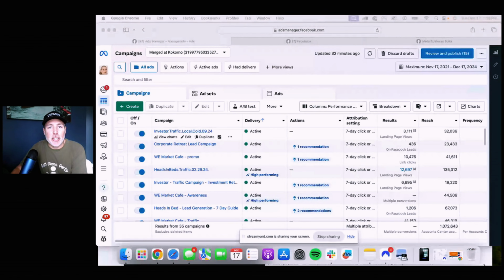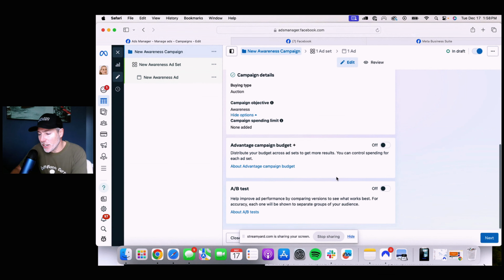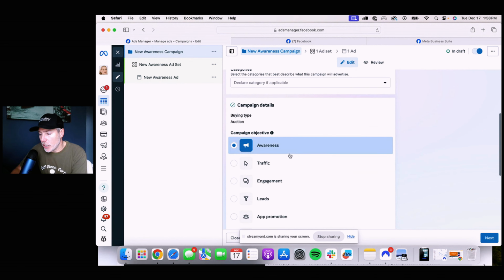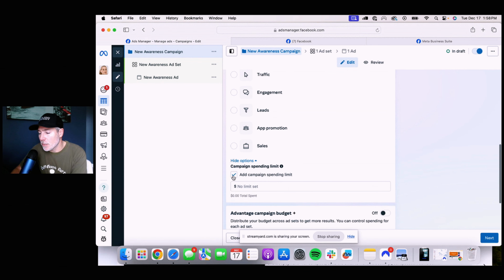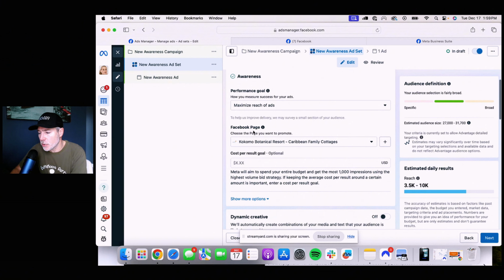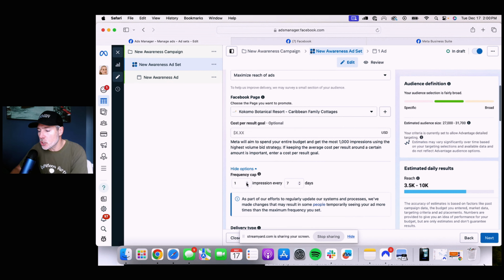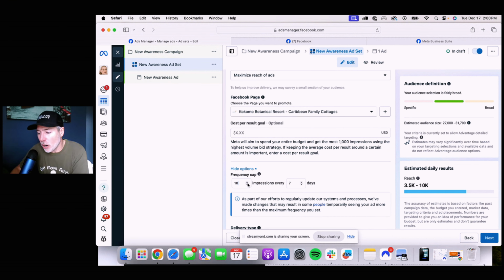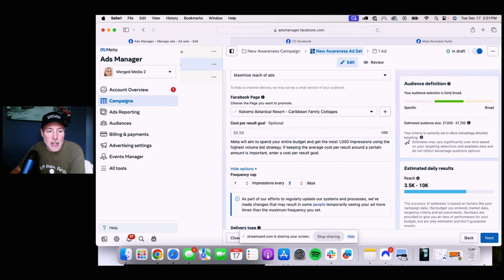Facebook Ads Frequency Capping: The Secret to Higher ROI in Just 10 Minutes!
Struggling with Ad Fatigue? Facebook ads frequency capping to the rescue! Learn how to apply frequency cap to your Meta Ads campaigns for better results on Facebook and Instagram. Get tips on running more effective ads with this simple technique.

Are your Meta ads losing their impact? 🤔 It might be time to set a frequency cap! In this video, I’ll walk you through how to apply frequency caps in Meta Ads Manager to optimize your ad performance and stop annoying your audience.

What You’ll Learn:

Why frequency capping is crucial for your Meta ad campaigns 🎯
Step-by-step instructions on setting a frequency cap in Ads Manager 🛠️
How to avoid ad fatigue and keep your audience engaged 🙌
Tips for maximizing your budget and improving ROI 💰
Whether you’re a digital marketer, small business owner managing your own ads, or a marketing manager, understanding frequency capping can make a big difference in your campaign results. Stop wasting money on ads your audience is tired of seeing and start improving engagement and conversions today.